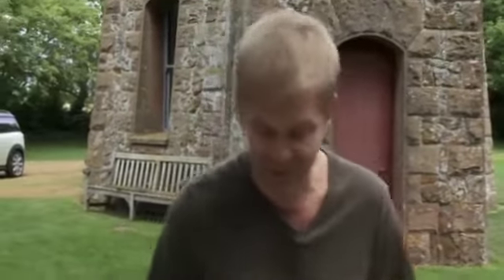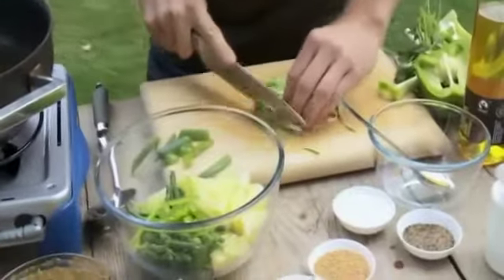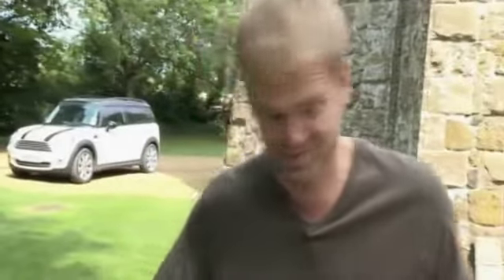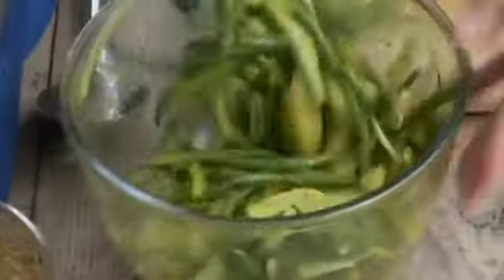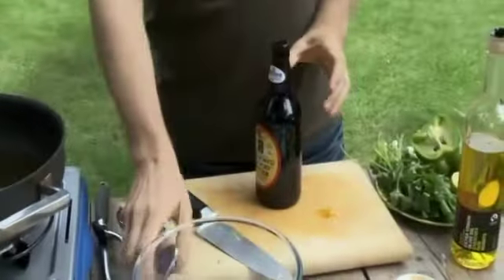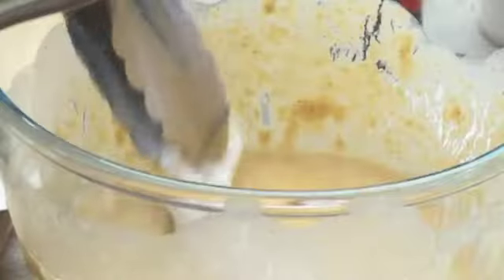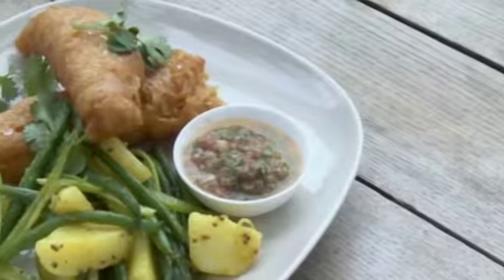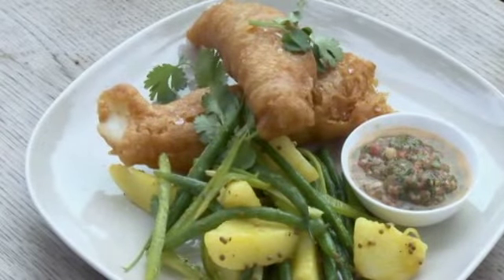A Healthier Take on Fish & Chips: Bill's Tasty Weekends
Bill Granger takes us through the recipe for his much healthier rendition of the traditional English fish & chips.

Bill Granger goes on gastronomic weekend breaks with a difference. In each programme Bill discovers the beauty of the UK's countryside and coast, seeking out locations known only to an enlightened few. Bill's recipes are quick and simple but are great for sociable occasions and based on market fresh produce.